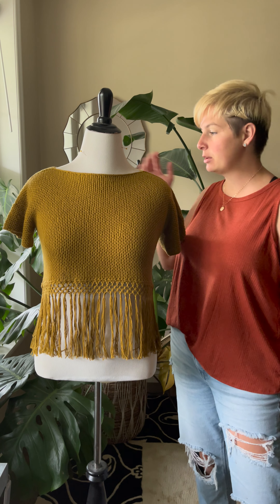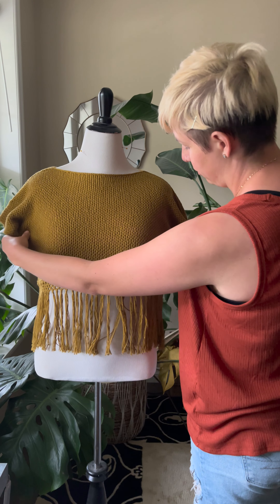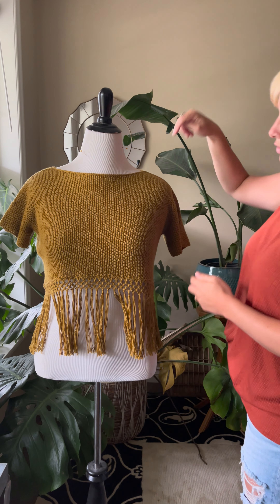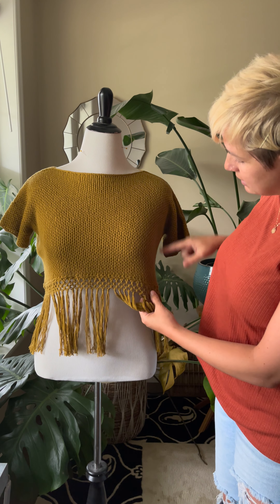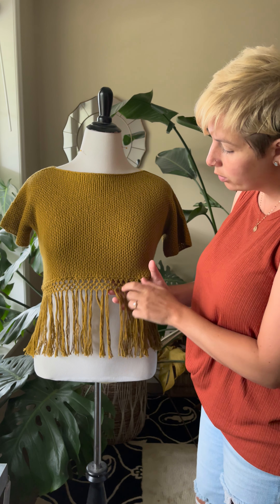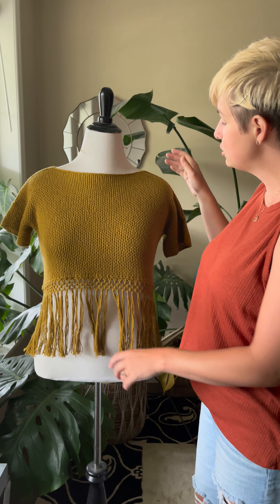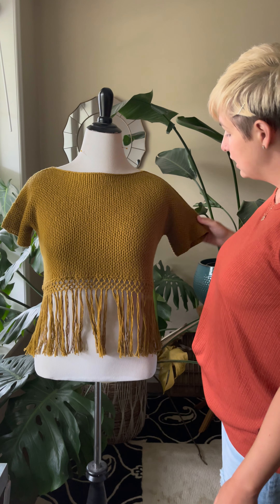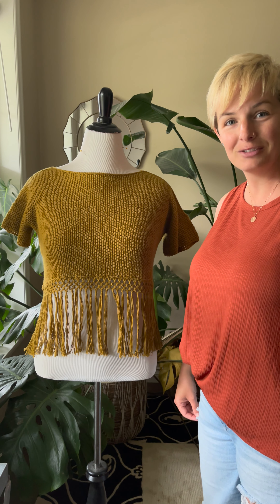Sundaze Top - Customize Your Fit & Explore Construction Details | Wool & Pine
Discover the Sundaze Top, a must-knit project for summer that brings together comfort, style, and a touch of bohemian flair. Crafted using Knitting for Olive’s Cotton Merino fingering yarn, this top is perfect for relaxing in the sun or adding a breezy layer to your wardrobe. The unique side-to-side construction and simple stitch pattern make this an engaging knit for all skill levels.

In this video, we’ll focus on:

 • Customizing the fit of your Sundaze Top for a relaxed, comfortable look.
 • A detailed overview of the construction, from the side-to-side method to the unique macrame hem.

Yarn Used:

 • Knitting for Olive Cotton Merino Fingering: 70% cotton, 30% merino wool, 273 yards/50g
 • Other recommended yarns: cotton, silk, linen, or bamboo blends for a soft, summery feel.

Yardage:

 • 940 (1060, 1180, 1300, 1440, 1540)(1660, 1780, 1920, 2050, 2230) yards / 855 (965, 1075, 1185, 1315, 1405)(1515, 1625, 1755, 1875, 2040) meters

Sizing:

• Sundaze is designed with 10-14 inches of positive ease for a flowy, laid-back fit.

Bust Sizes: 38 (42, 46, 50, 54, 58)(62, 66, 70, 74, 78) inches // 97 (107, 117, 127, 137, 147)(157, 168, 178, 188, 198) cm

The pattern includes video tutorials for mastering the macrame hem and fringe, but in this video, we’re focusing on how to customize your fit and understand the unique construction of Sundaze.

Share your Sundaze Top creations with us on Instagram @wool.and.pine.designs!